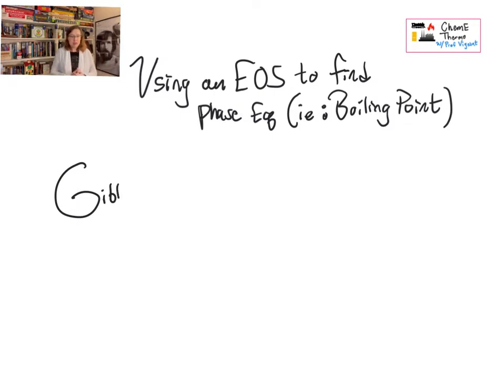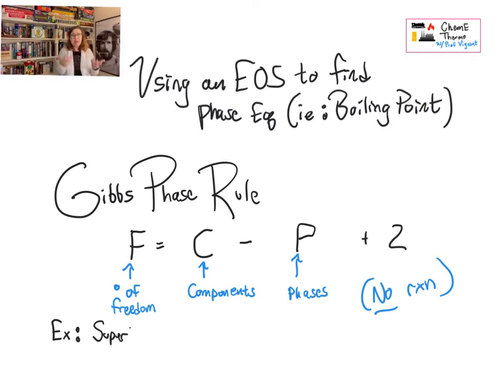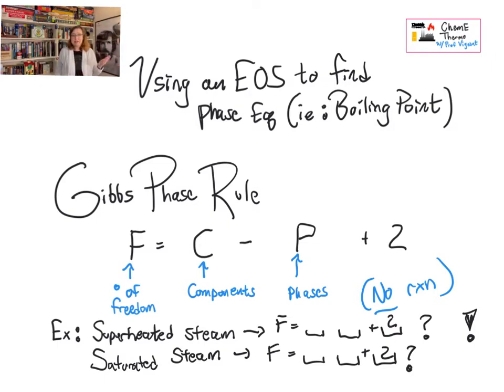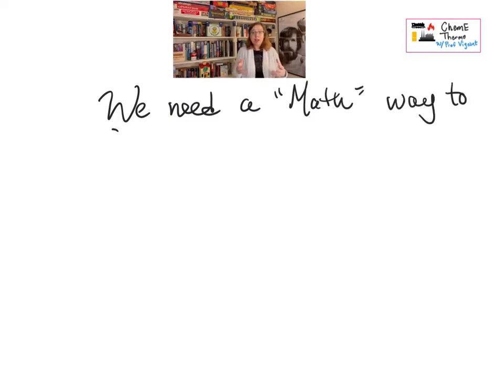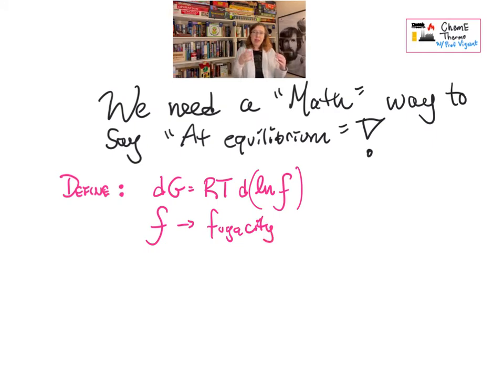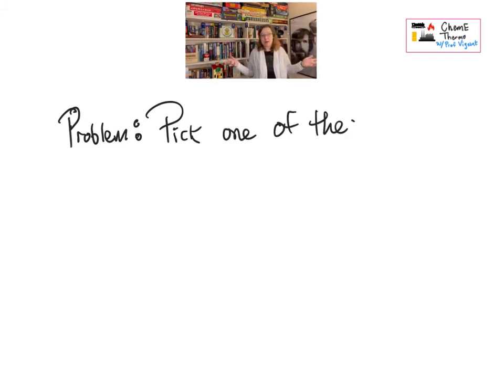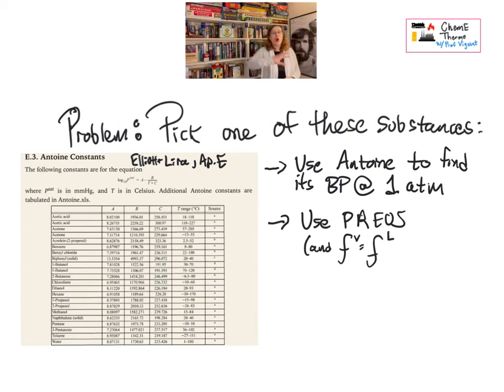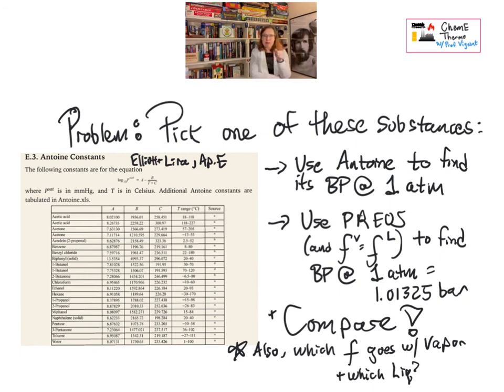Modeling phase change for pure components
We can find physical properties and HUGS with equations of state - but how do we use one to determine saturation conditions? We use fugacity!